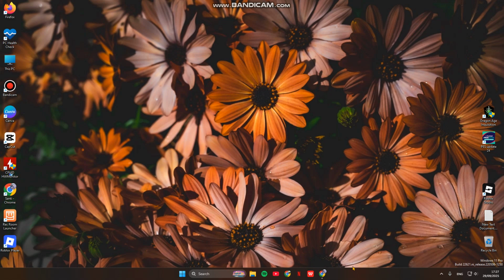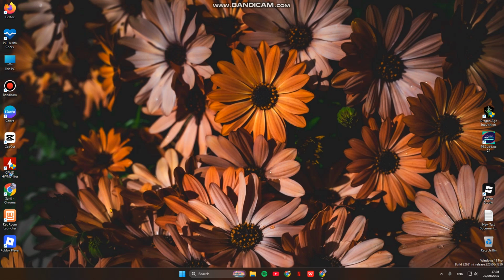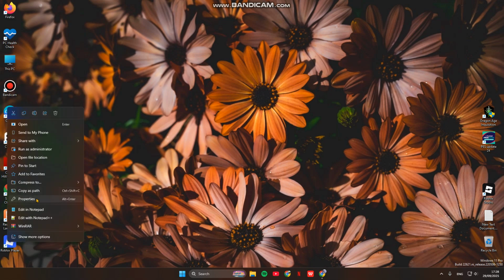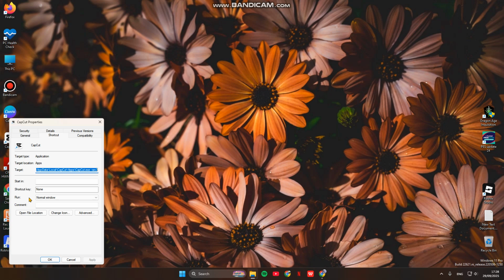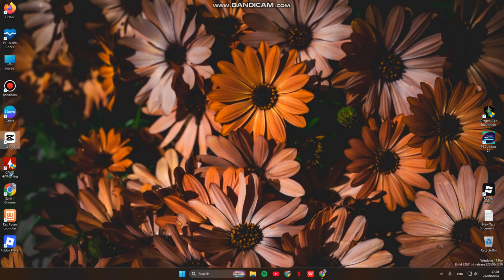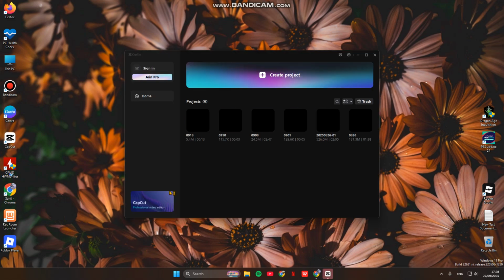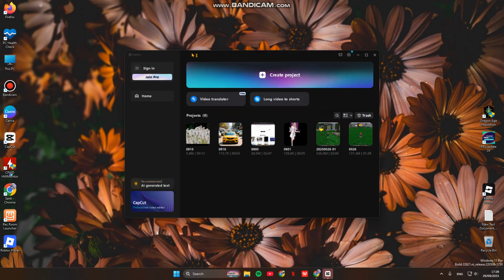How to Create Custom Windows Shortcuts | Open Apps Instantly with Hotkeys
Learn how to create custom Windows shortcuts so you can open apps, folders, and files instantly with a simple key combination. This tutorial shows you how to assign custom shortcut keys using the application properties menu to save time and avoid clicking through multiple menus on Windows 11.

0:00 Create Custom Windows Shortcuts
0:26 Choose App for Custom Shortcut Key
0:56 Test Custom Windows App Shortcut